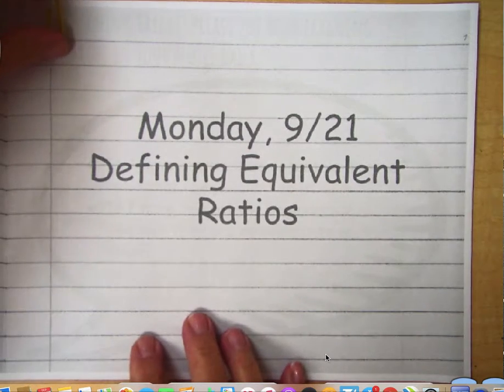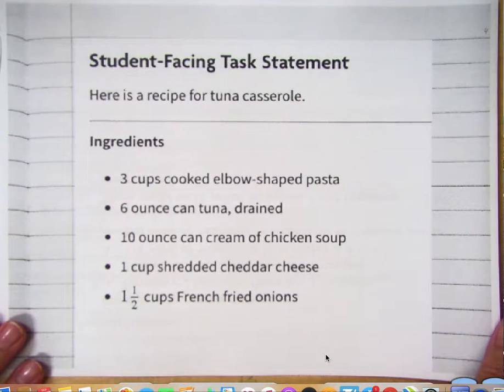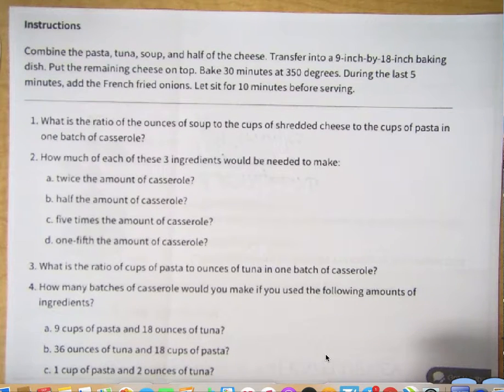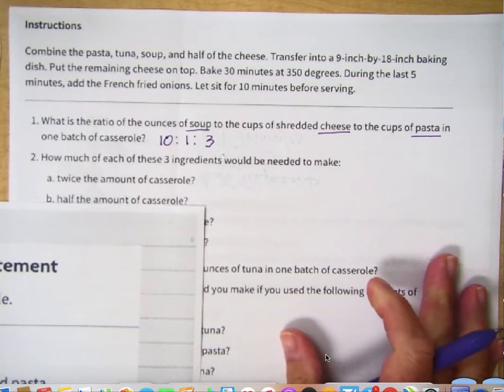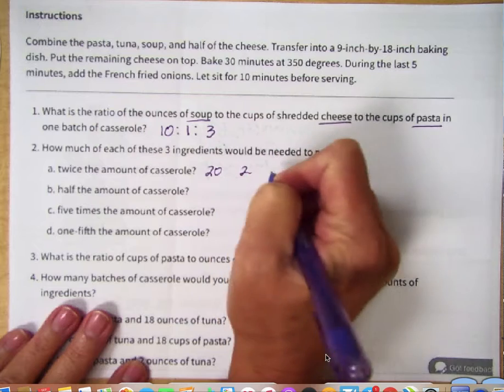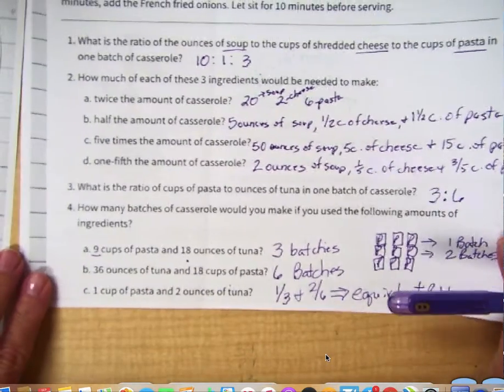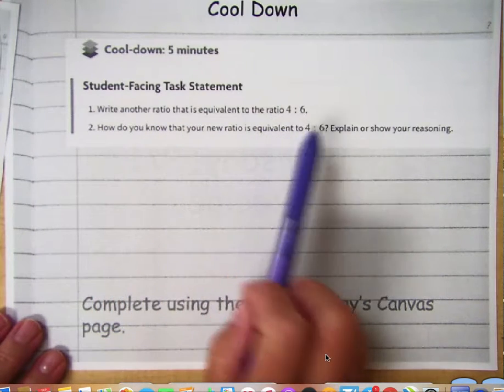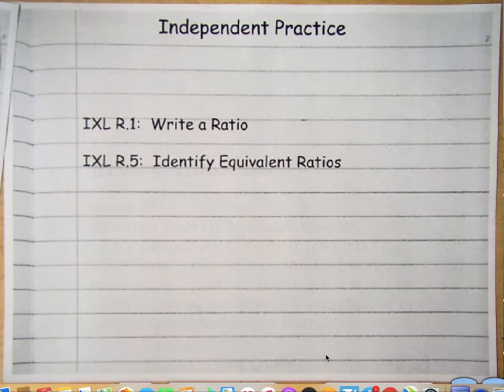9:21: Defining Equivalent Ratios